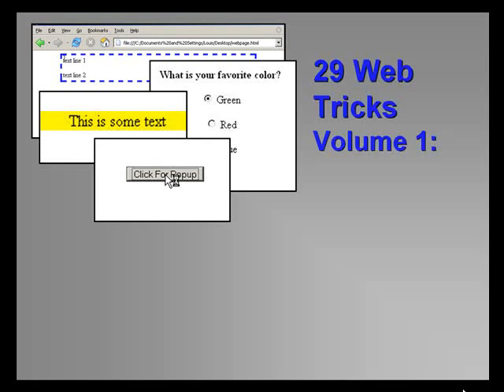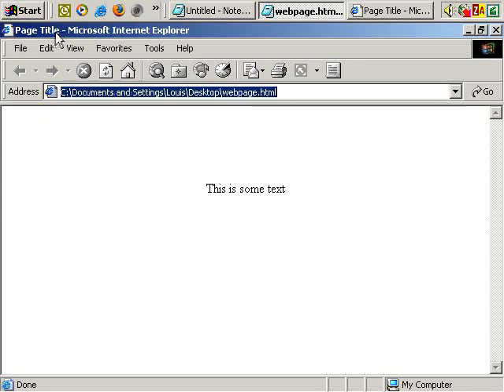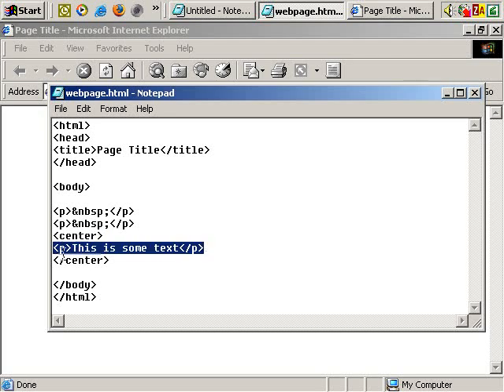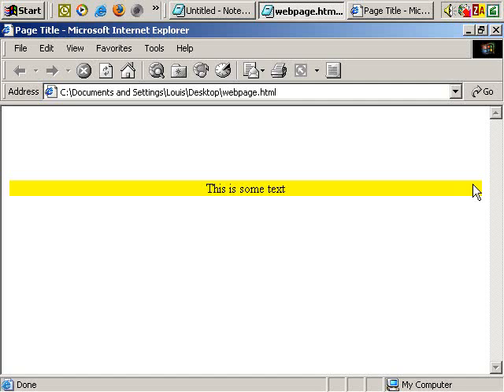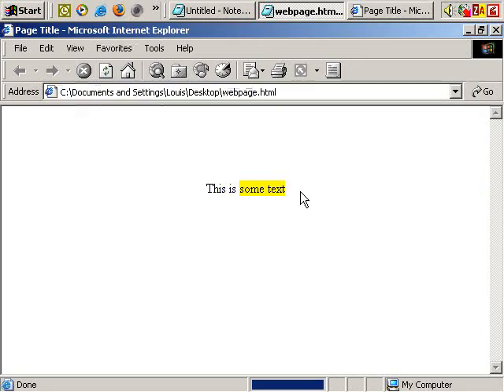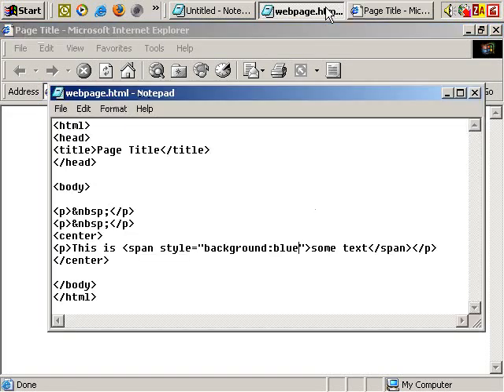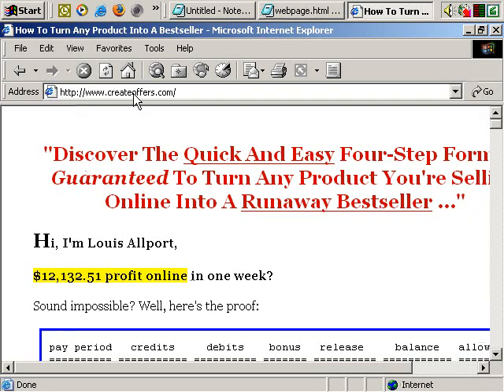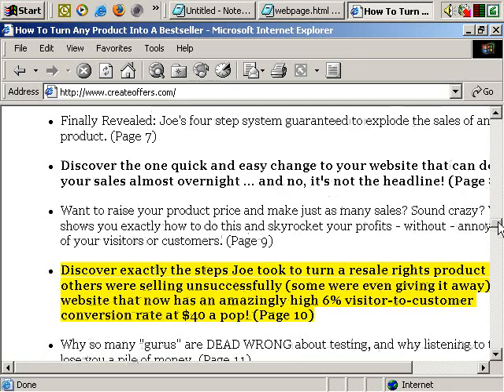29 Easy And Instant Web Design Tricks ~ Volum 01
1) Highlighting Text In Colors